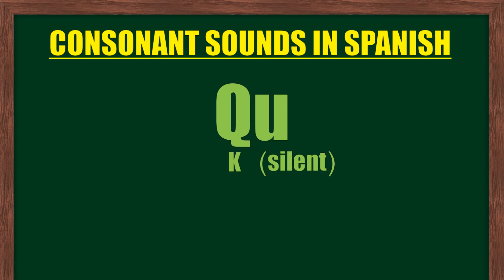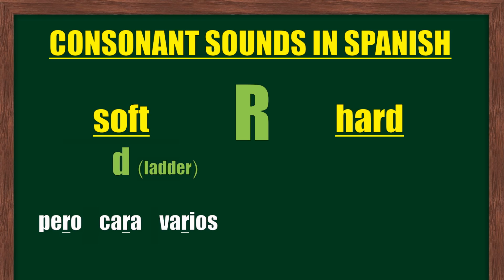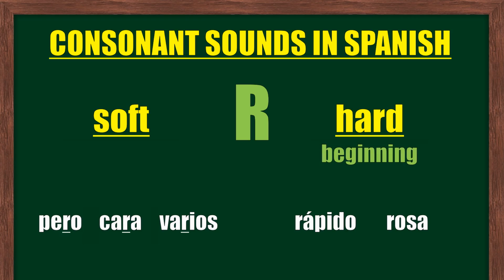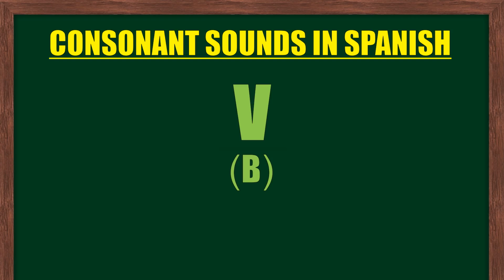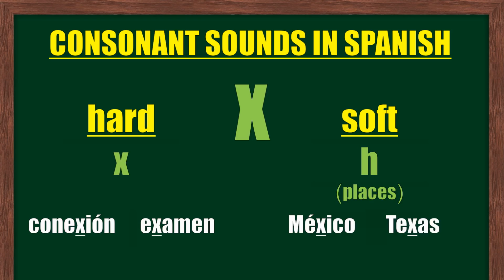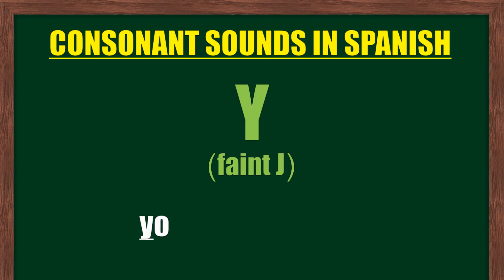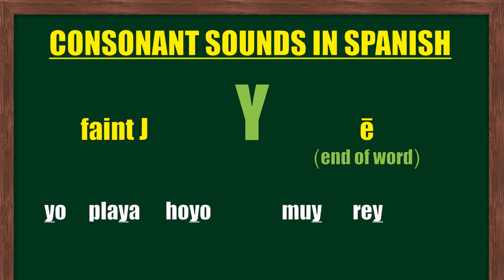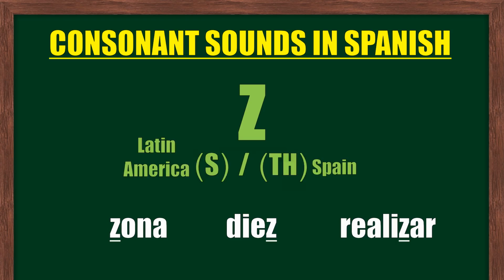Learn Spanish Consonant Sounds Fast With These Easy Tips! | Class 2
Class 1

Want to learn Spanish fast? Mastering Spanish phonetics is key! In this video, the second of three, we'll show you how to pronounce Spanish consonants with ease. From the tricky "r" sound to the soft "c" and "z" sounds, we'll break down each consonant and provide you with tips and tricks to improve your Spanish speaking skills. Whether you're a beginner or advanced learner, this video is perfect for anyone looking to improve their Spanish pronunciation. So, what are you waiting for? Let's get started and take your Spanish skills to the next level!